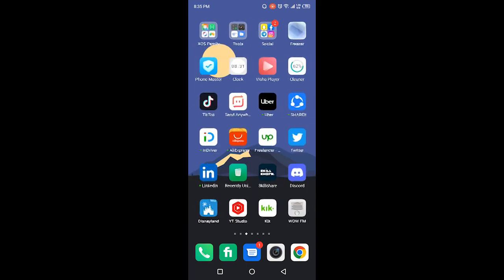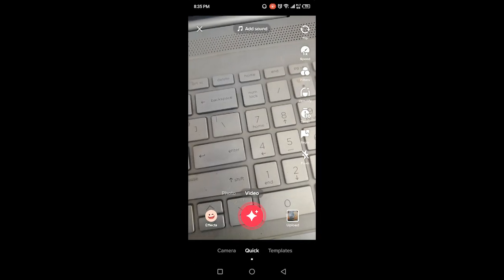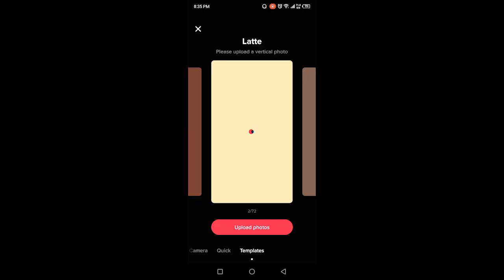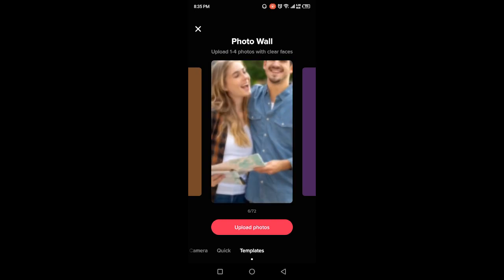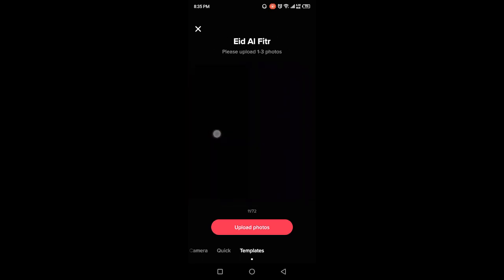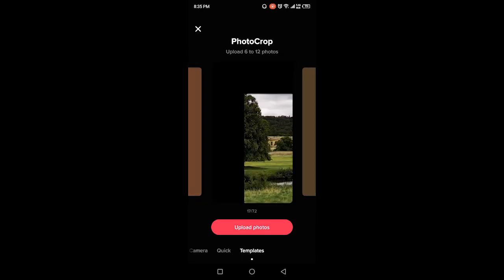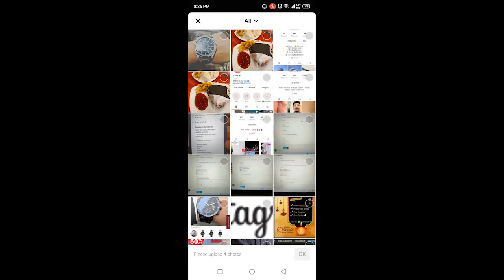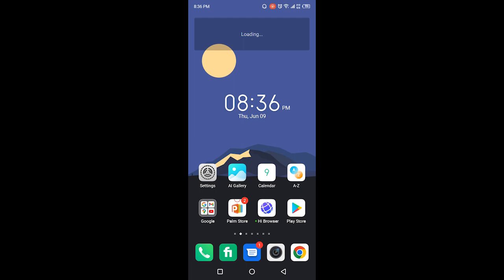How to Speed Up Pictures on TikTok